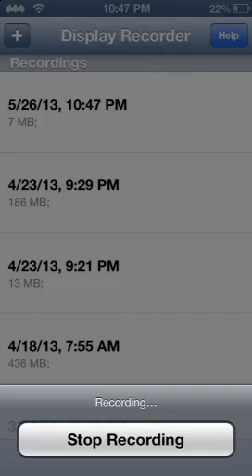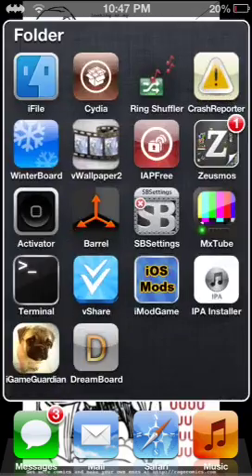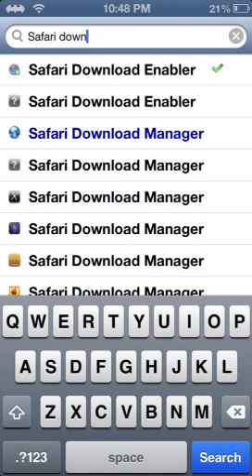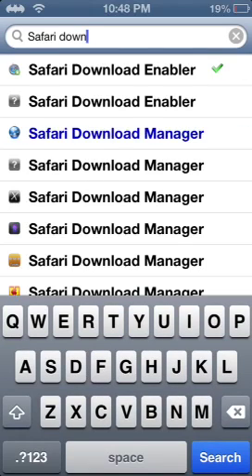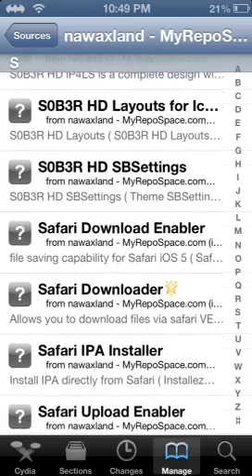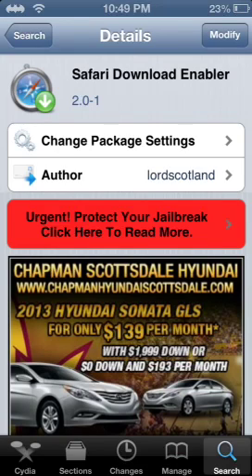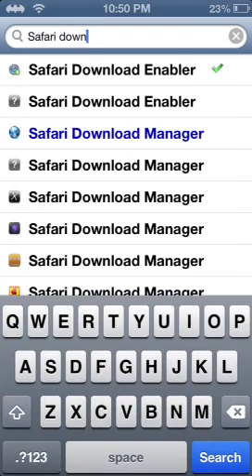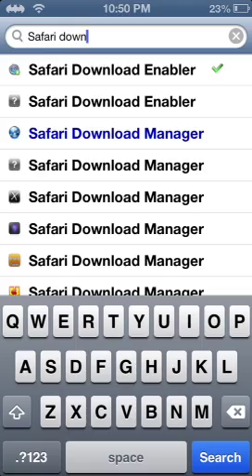Fix for safari crash "download manager"